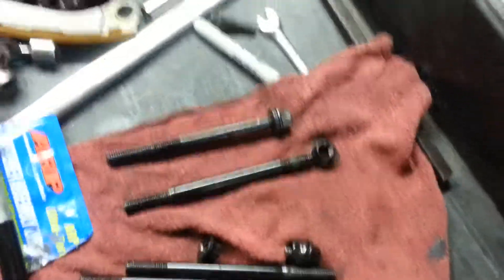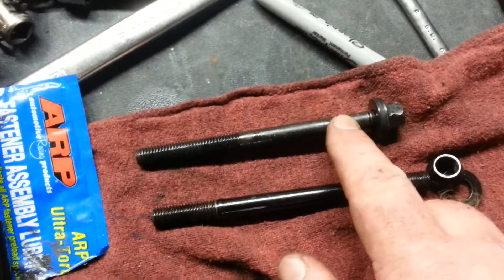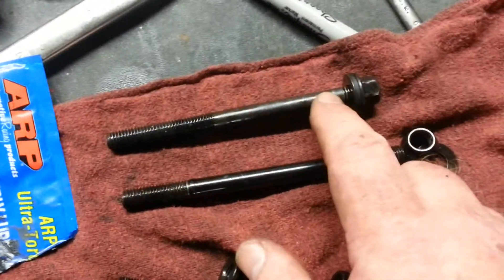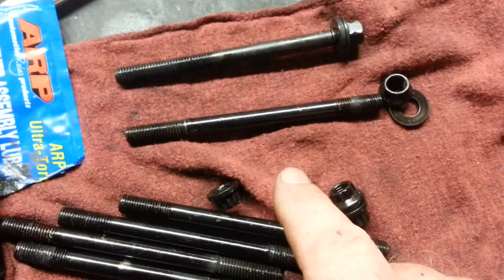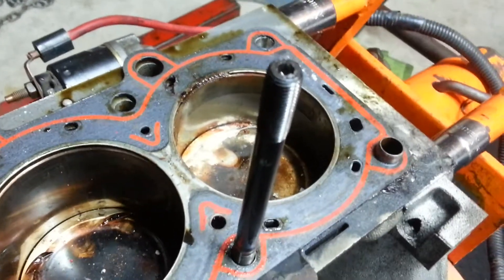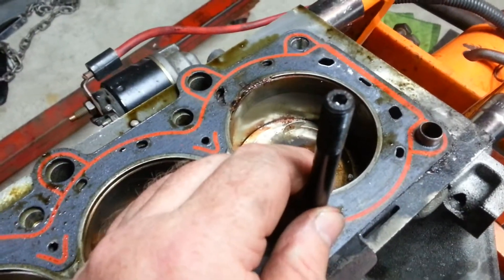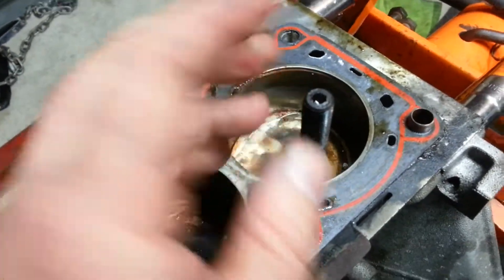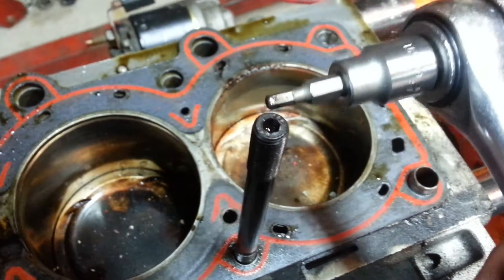SATURN S-SERIES ARP HEAD STUD INSTALL TIPS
youtube no longer offers captions-otherwise, I would have clarified...YOU DO NOT put the ARP lube on the threads going into the engine. In the video, I point to those threads while I'm talking about putting the lube under the nut skirt and on the TOP threads. As I finish talking, my finger lingers down the length of the stud which some could interpret as my meaning  you lube those threads. Again, YOU DO NOT lube up the threads that go into the cylinder head. ONLY the threads up top, where you put the nut on. Sorry for any confusion! Also, I'm using a junk engine for demo purposes. This is NOT the engine I'm installing them on.